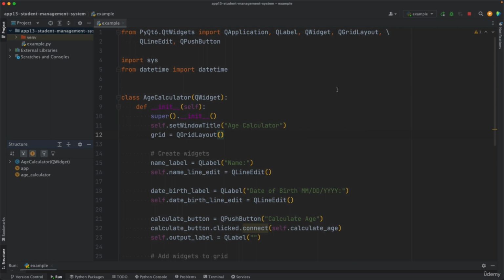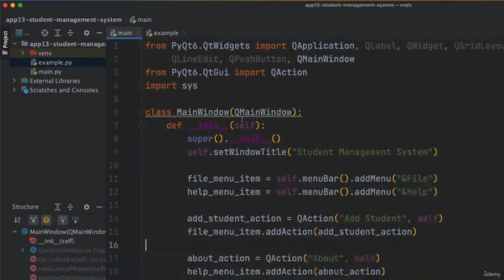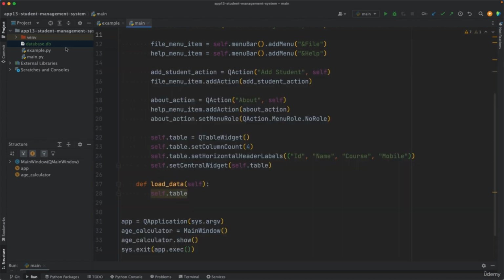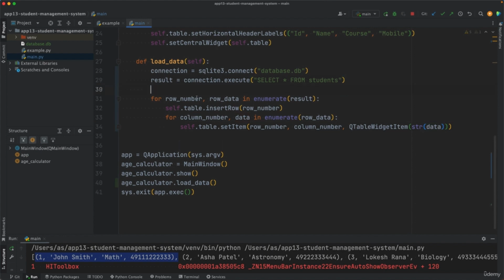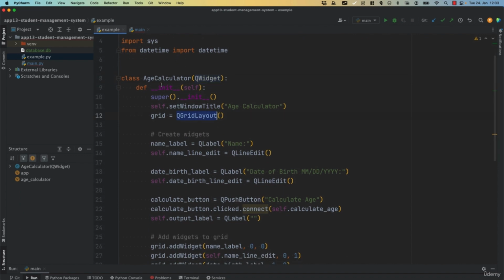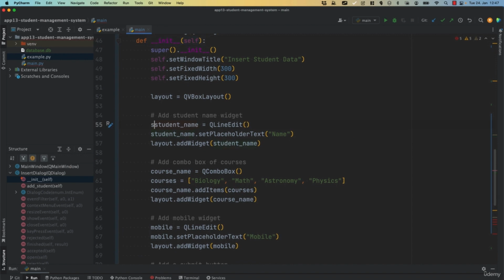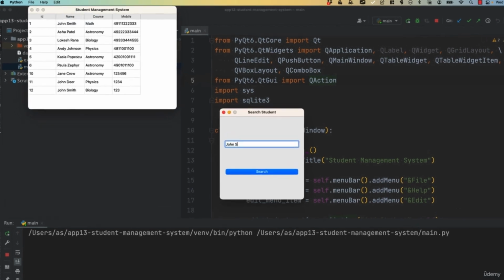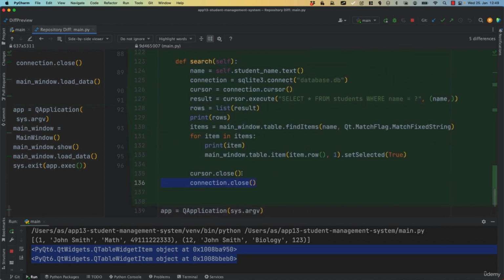53 Day 46 App 13 Build an SQLite Student Manage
53   Day 46   App 13 Build an SQLite Student Manage